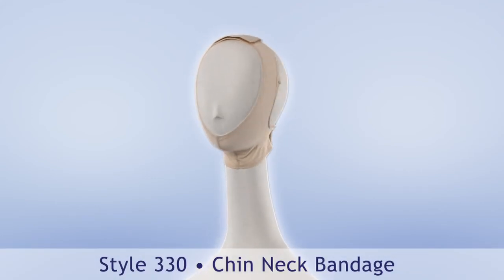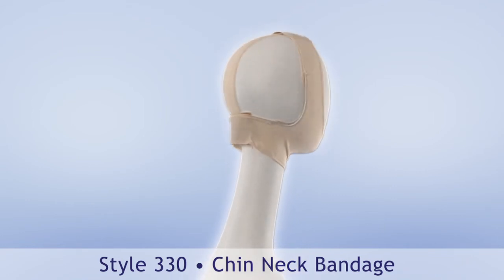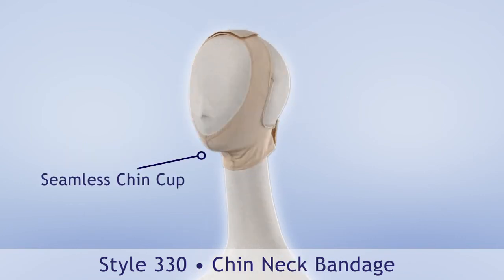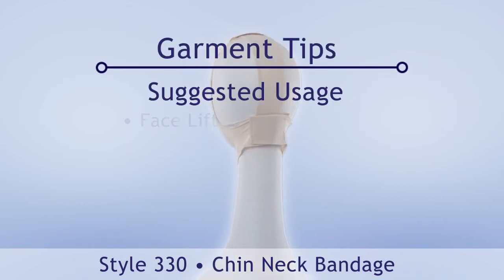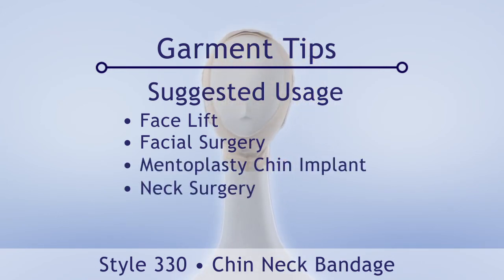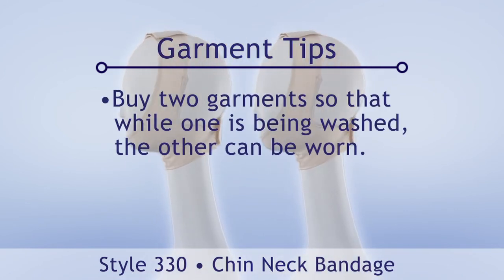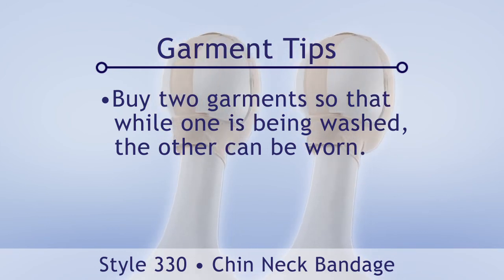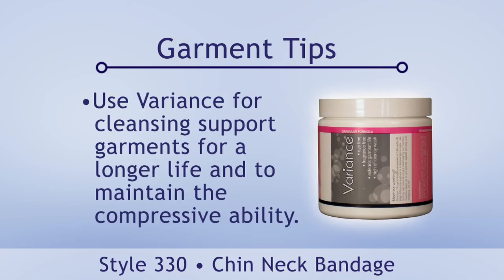Style 330 Chin Neck Bandage by Contour video Facelift Compression Garments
Following facial procedures, the Chin Neck Bandage by Contour has soft-knitted, cool Lycra Spandex with a seamless chin cup designed to provide compression. The easy, separate adjustments for the neck and facial contours offer total patient security without any unpleasant rolling or pinching.
For a Quick and Comfortable Recovery

    * Velcro adjustment at back of neck/top of head for easy donning and adjustments
    * Flat seams to prevent indentation
    * Neck wrap for neck surgeries

Suggested Usage:

Face lift, facial surgery, mentoplasty chin implant, neck surgery, and oral or maxillofacial surgery for both men and women.

When washing your garment with the recommended Variance, use cool water and always air dry to maintain compression.